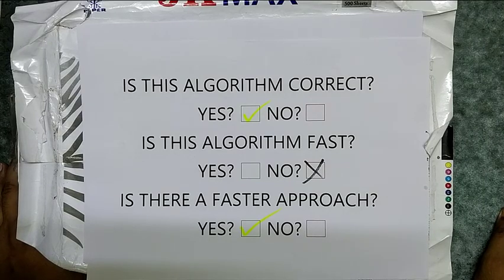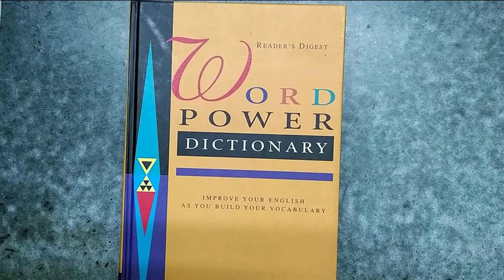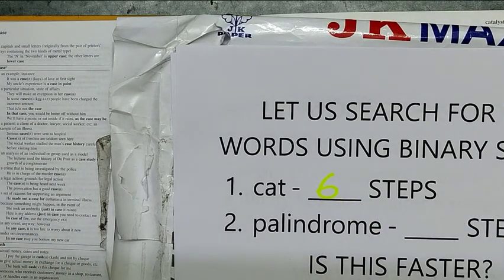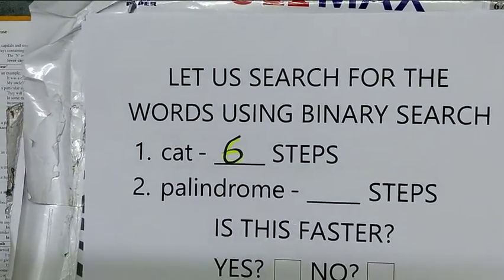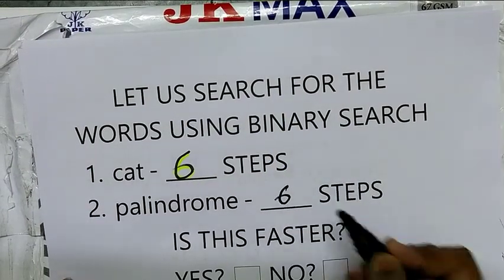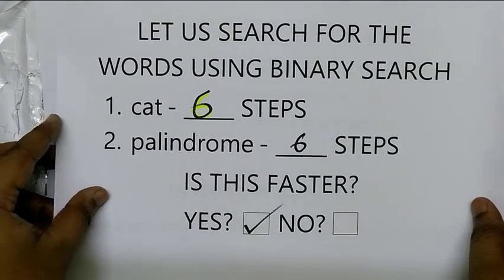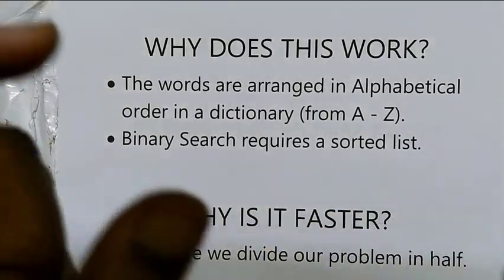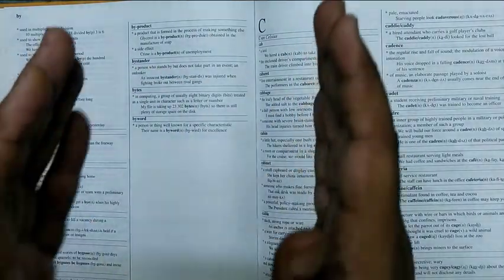ICSE Class X: Binary Search [Demonstration]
This video demonstrates Binary Search applied on a physical Dictionary to search for a word.